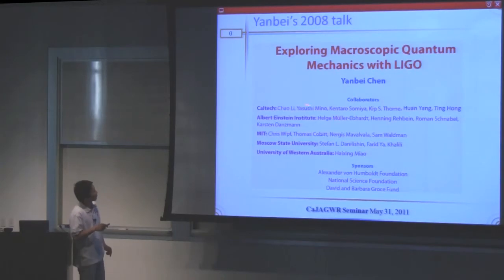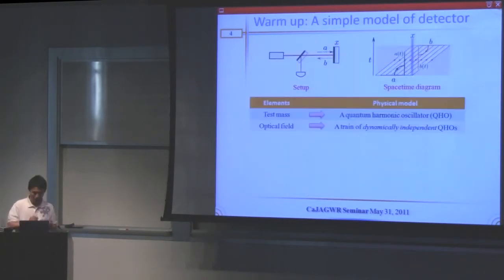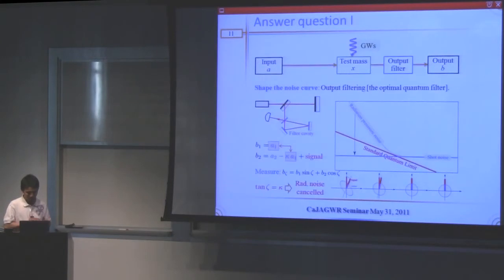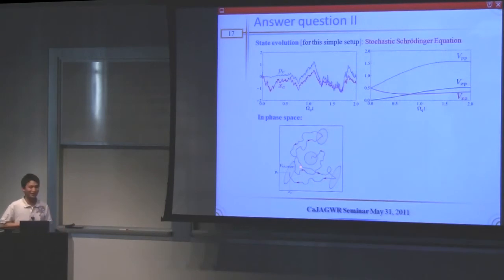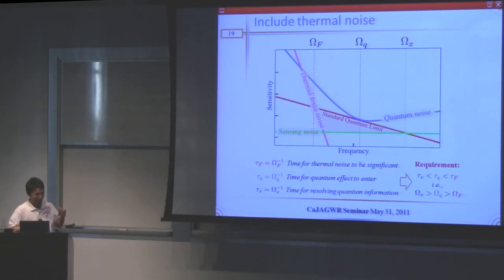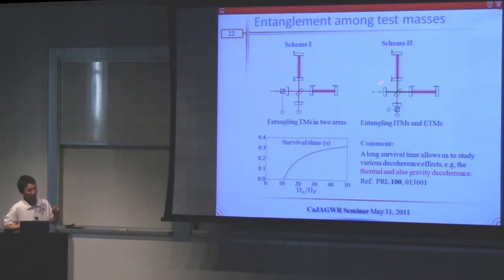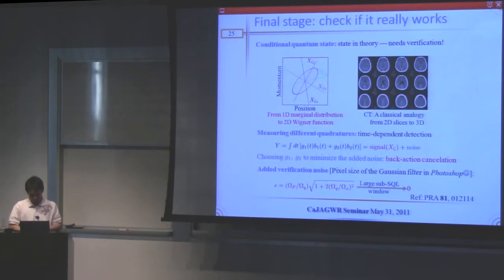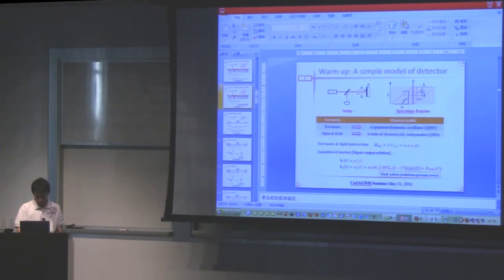CaJAGWR seminar by Haixing Miao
Caltech, 11.05.31

Exploring macroscopic quantum mechanics in advanced gravitational-wave detectors